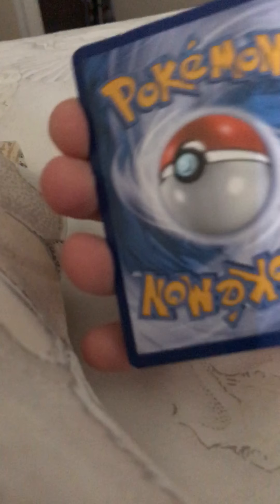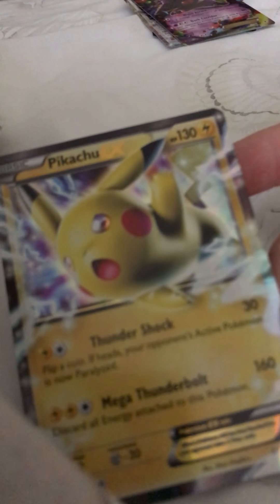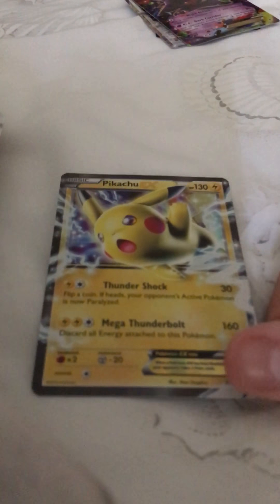Showing and Explaining My Pokémon EXs and Mega Cards!!!